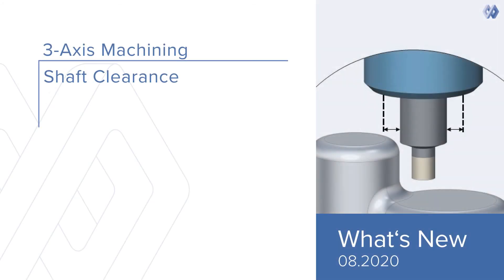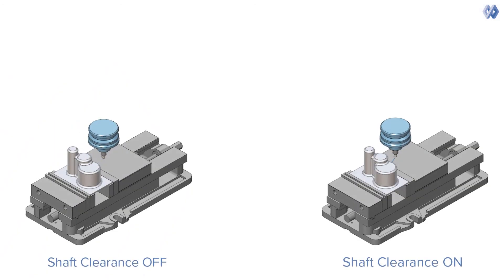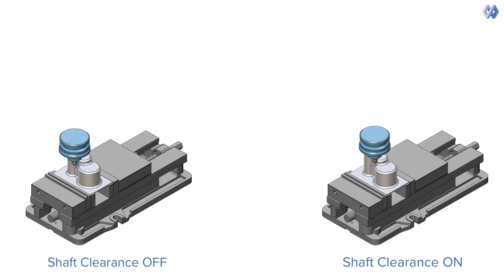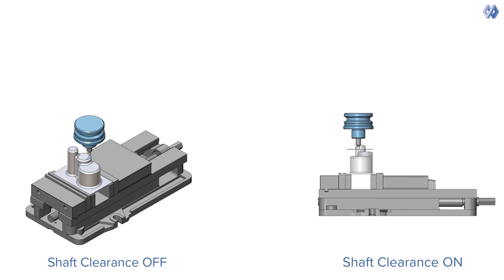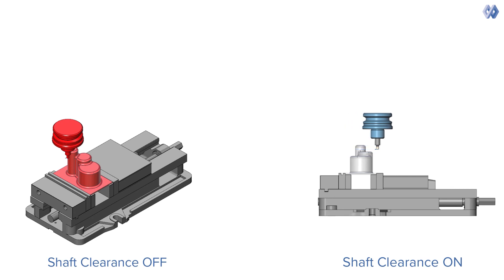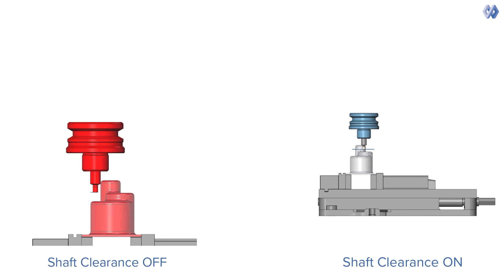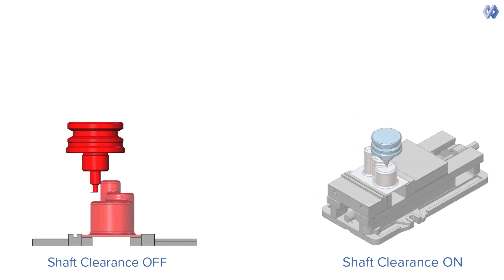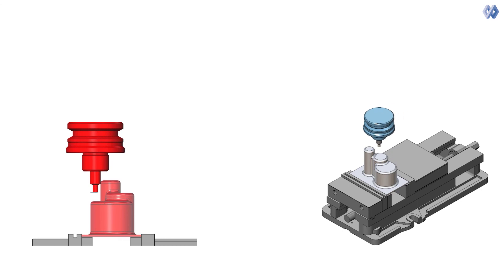Triangle Mesh based Machining - Shaft Clearance